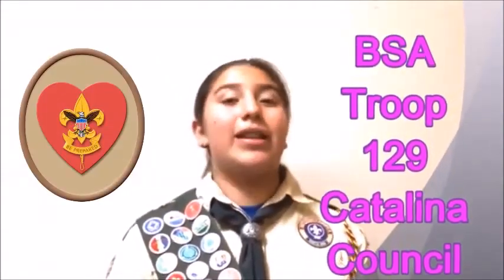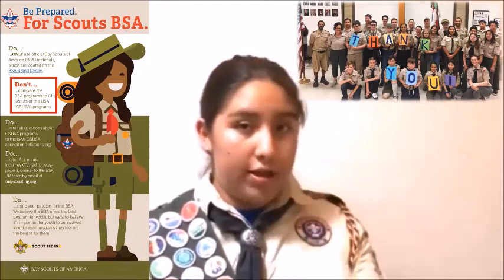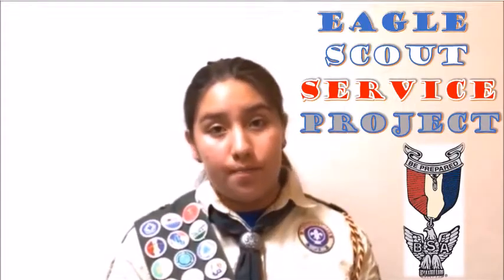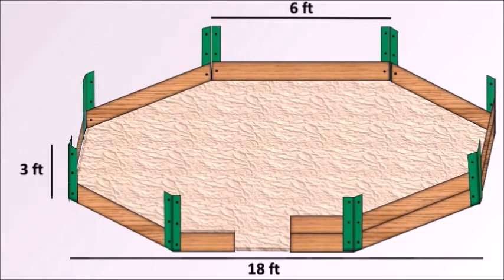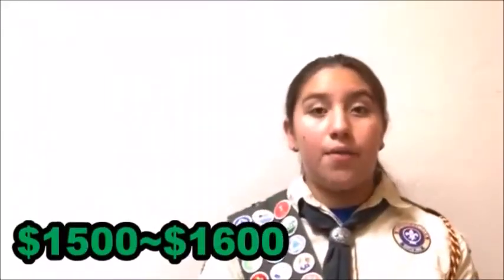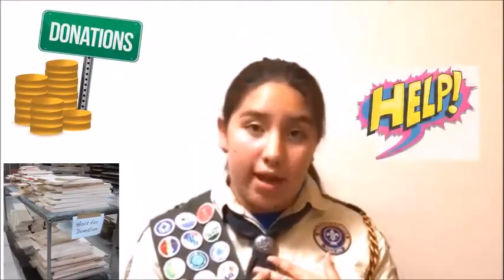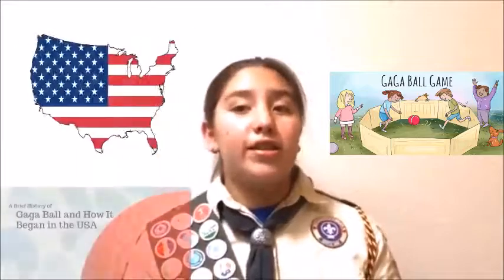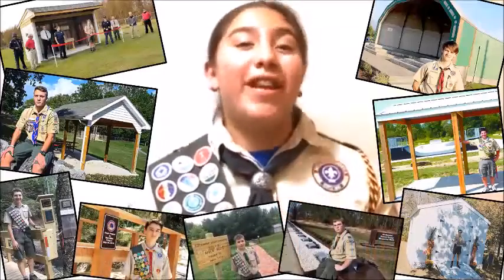Eagle Scout Project: Gaga Ball Pit for Painted Sky-Ivanna Viloria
Hello everyone!

My name is Ivanna Viloria Enciso, I am part of the Boy Scouts of America, I have the rank of Life Scout in Troop 129 in Tucson, Arizona. I am working on my Eagle Scout Project.  I plan on building a Gaga Ball Pit for Painted Sky Elementary School located at 12620 N Woodburne Ave, Oro Valley, AZ 85755.

I chose to build a Gaga Ball Pit because I think it would help develop different skills in the kids of Painted Sky like their social, emotional, and physical skills. This one in particular, will have a door for kids in wheelchairs so that they can also enjoy this game, which will include them into the environment at Painted Sky. Every kid will be able to make more friends and it will be another motivator for them to  go to school.

To be able to carry out this project, I have estimated the cost of all the materials, tools,  supplies, food and  food along with refreshments for volunteers,  is about $2,000 (about $2100 dollars including the GoFund Me transaction fee).

Trusting that we are one nation in times of adversity, I also know that we are one in actions that benefit our community, and that is why I approach you to request your support as a volunteer donor either with a financial contribution to help carry out this project.

It is very important to let you know that all funds raised will be used for the purchase of materials and any fund leftover will be donated to the school.

Our Troop has been in existence for over 40 years and we are chartered by the St. Paul’s United Methodist Church’s Men’s Group. We meet on their grounds located at 8051 E. Broadway Blvd. on Monday evenings.

Sincerely,
Ivanna Viloria Enciso
Boy Scouts of America, Troop 129